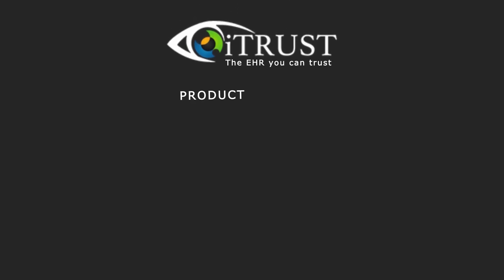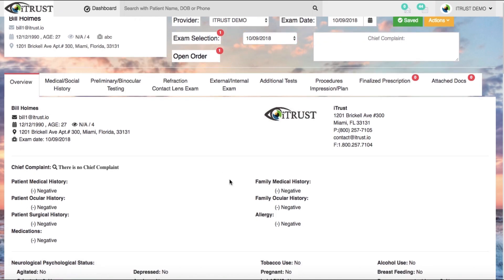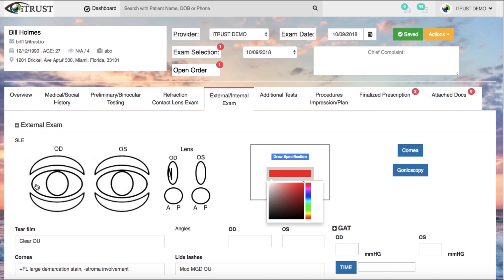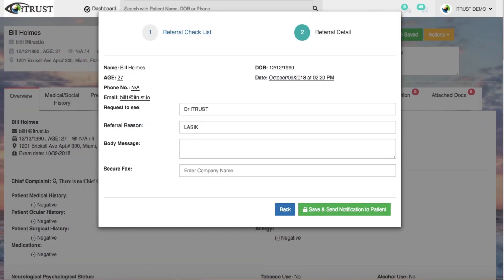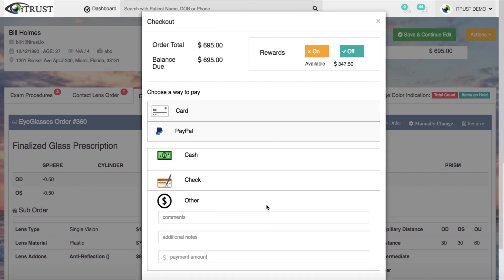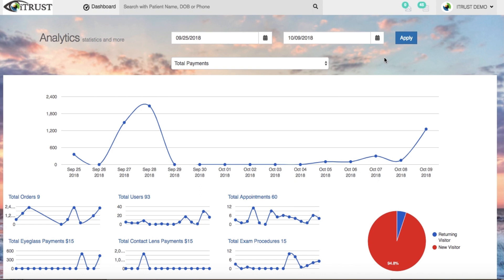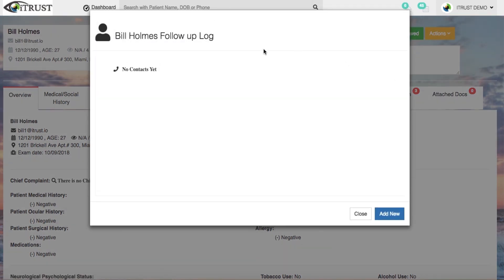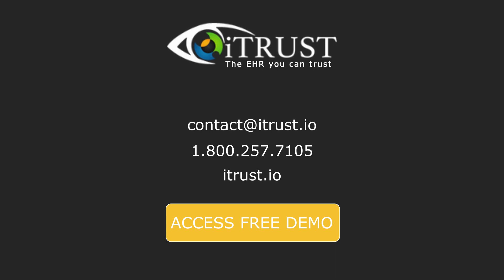Product Overview | iTRUST Optometry Cloud EHR Automated Practice Management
Transform Your Practice with iTRUST Optical and Optometry Cloud EHR

Welcome to the future of optometry practice management! This in-depth product demo showcases how iTRUST Optical and Optometry Cloud EHR can revolutionize the way you manage your practice, deliver patient care, and streamline operations.

What Makes iTRUST the Best Choice?
Designed specifically for optometry professionals, iTRUST brings together cutting-edge features in a secure, easy-to-use platform. Whether you’re running a single office or managing multiple locations, iTRUST helps simplify your day-to-day tasks while boosting efficiency and profitability.

Key benefits include:

User-Friendly Design: A clean, intuitive interface that minimizes learning curves.
Affordable Solutions: Feature-packed plans that fit your budget without compromising quality.
HIPAA Compliance: Ensuring your practice and patient data are always secure.
What You’ll Discover in the Demo:
🔹 Patient Management Made Simple: Schedule, reschedule, and manage appointments with just a few clicks.
🔹 Efficient Point of Sale (POS): Easily manage optical sales, integrate payments, and sync with your inventory.
🔹 Real-Time Inventory Management: Track stock levels, set alerts, and avoid overstock or shortages.
🔹 Customizable Reporting: Analyze practice performance with detailed reports tailored to your needs.
🔹 Streamlined Insurance Claims: Simplify billing and claims processing with the EDI Clearinghouse.
🔹 Powerful Add-Ons: Discover additional features like VOIP, 2-way texting, iTRUST Pay, WhatsApp, and Reputation Management.

Why iTRUST Is a Game-Changer:
Eliminate inefficiencies caused by outdated or disconnected systems.
Enhance patient satisfaction with faster, smarter service options.
Save time, reduce stress, and focus on providing exceptional care.
Testimonials from Our Clients
iTRUST has helped thousands of optometry professionals reduce overhead, improve patient satisfaction, and boost profitability. See for yourself how we’ve become the preferred EHR solution for practices across the country.

Next Steps: Join the iTRUST Family
After watching this demo, take the next step toward transforming your practice with iTRUST. or contact our team for a personalized consultation today.

📌 Empower your practice. Empower your team. Empower your patients—with iTRUST!

0:00 Introduction
0:04 Optometry Cloud EHR and Automated Practice Management
0:36 CHECK IN AND CREATE PATIENT EXAM
0:51 EXAM FORM
2:56 POS, LAB ORDERING, AND INVOICING
3:46 ONLINE PATIENT APPOINTMENT BOOKING
4:45 OFFICE PERFORMANCE, ANALYTICS, DAILY REPORT SUMMARY
5:12 MANAGE INSURANCE BALANCES
5:55 APP SETTINGS
6:31 NO Activation Fees NO Contracts Simple transparent pricing